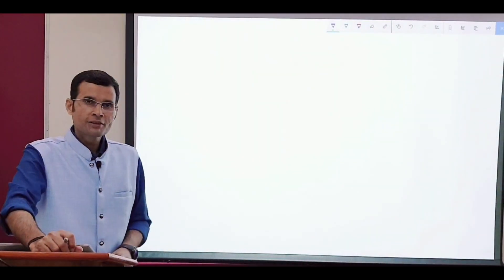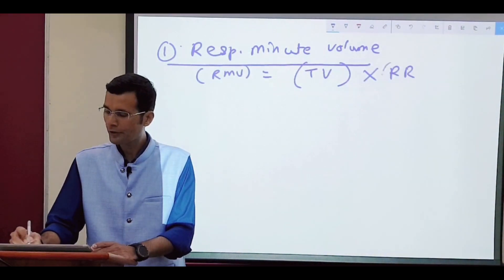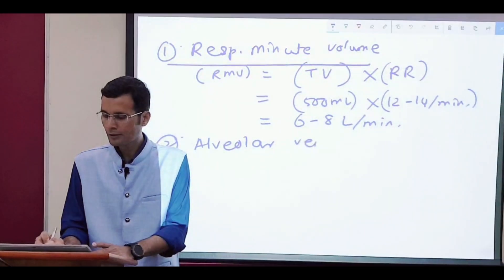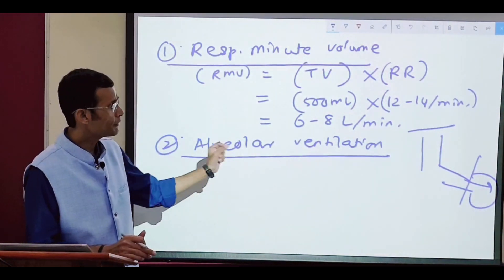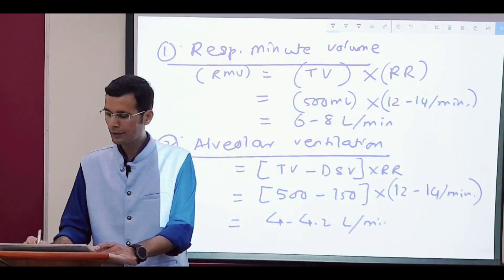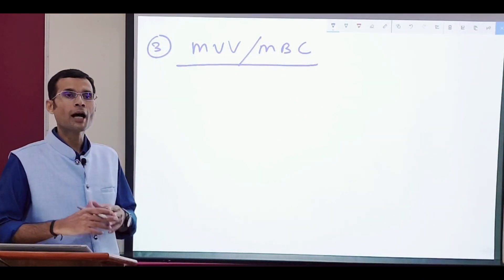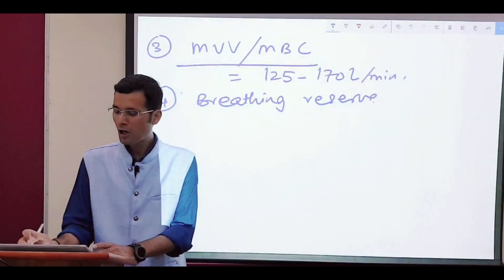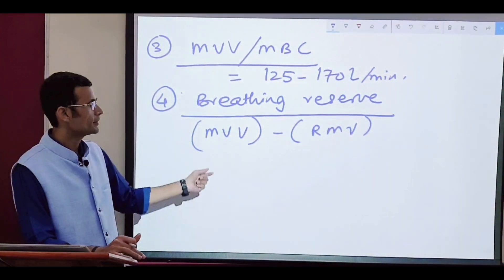Some ventilatory indices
What is the 'breathing reserve'? When a person starts exercising, at what point would there be dyspnea? Watch the video for answers.